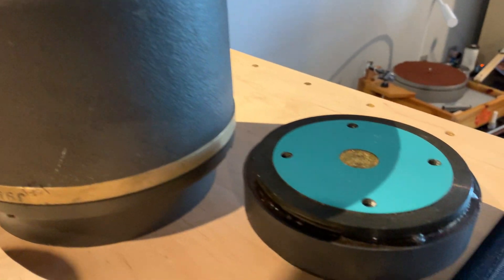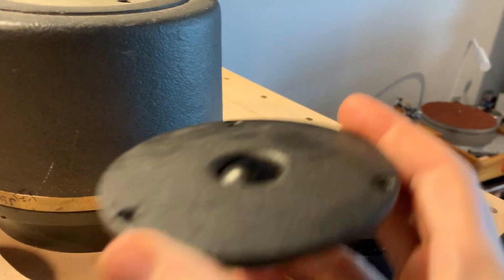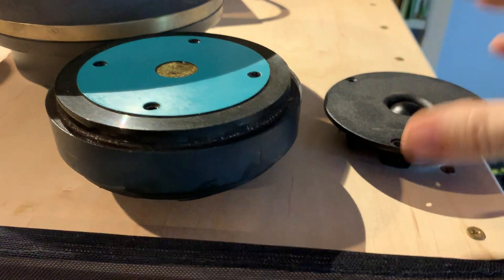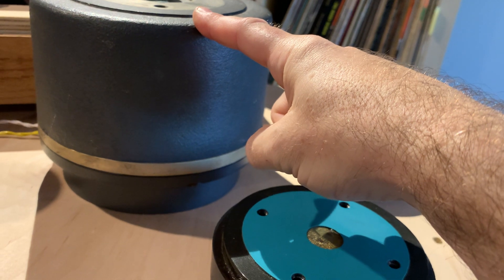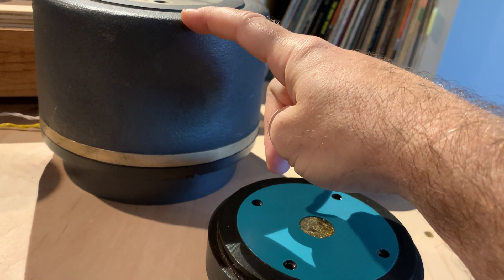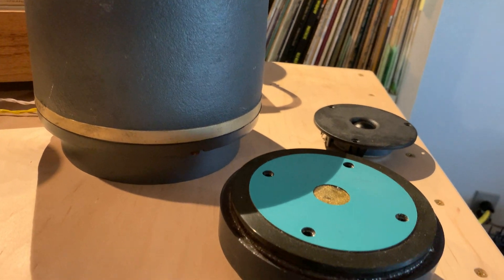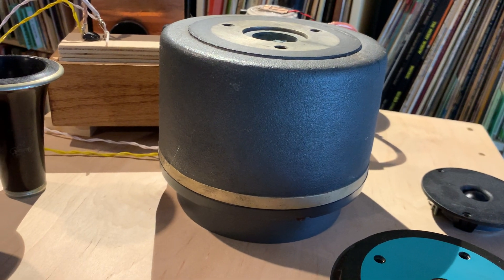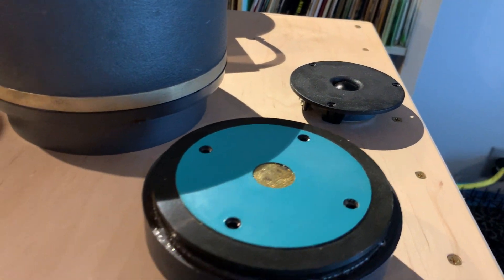Introducing the Yamaha JA4201 compression driver! & info on CD wattage rating!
A big thank you to Craig for the Yamaha! :)
Introducing these magnificent "babies". I will explore them whether they could work well in a Voice of Lancelot application.
If so, you all will have much wider and diverse driver choices.
(By now we know the Altec 288 series works, and the EV DH1A works as well, as tested by Eduard - thank you!)